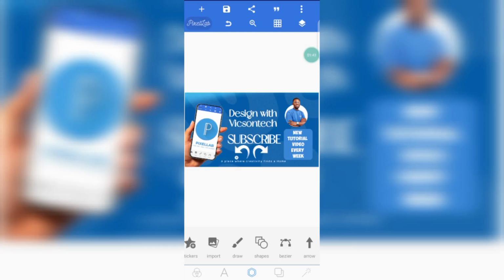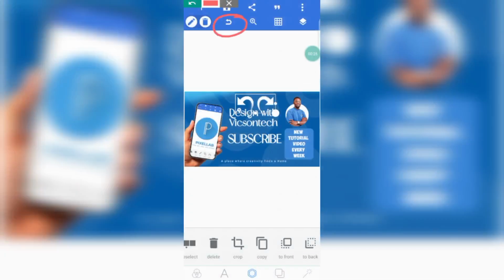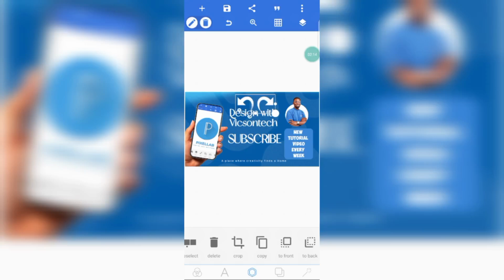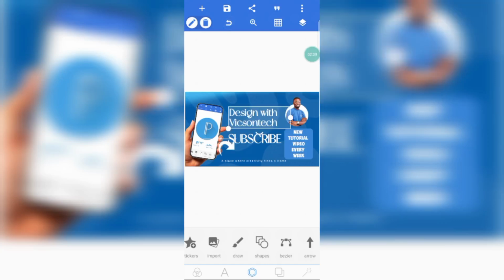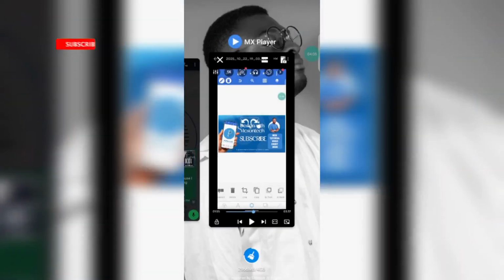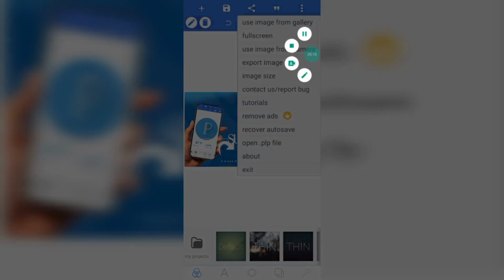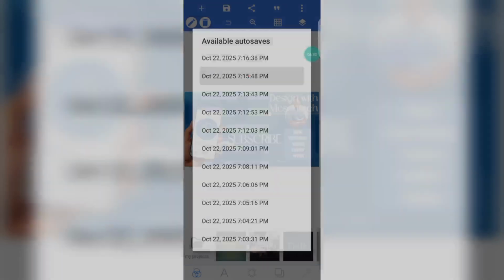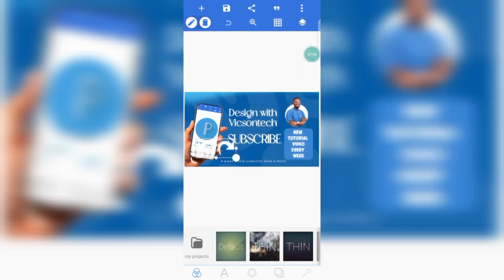How to Recover Lost Projects in Pixellab | Fix Missing Designs Easily (2025 Tutorial)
Did your Pixellab project suddenly disappear? 😭 Don’t worry — in this video, I’ll show you step-by-step how to recover your missing or deleted Pixellab projects in just a few minutes!

Whether you accidentally cleared your data, changed your phone, or lost a design after saving — this quick fix will get your work back safely.

🔥 What you’ll learn in this video:

How to locate hidden Pixellab project files

How to restore unsaved designs easily

How to back up your Pixellab projects for the future